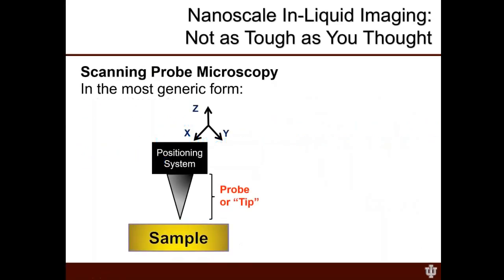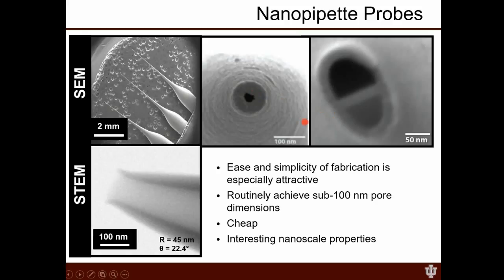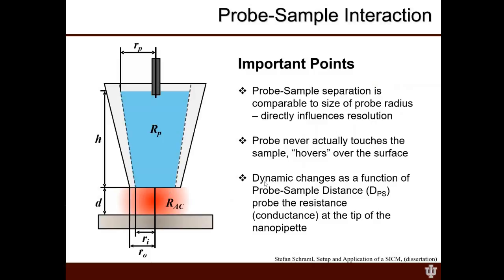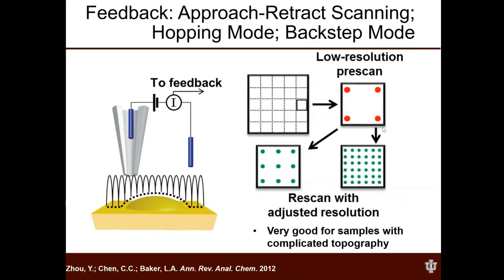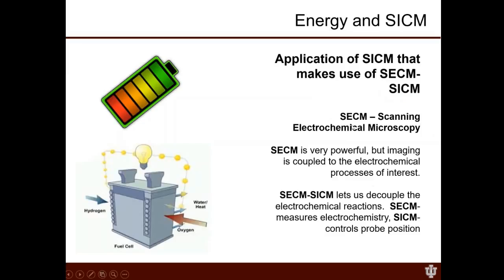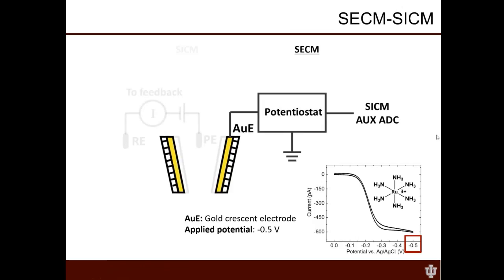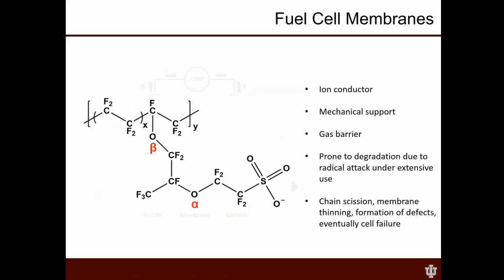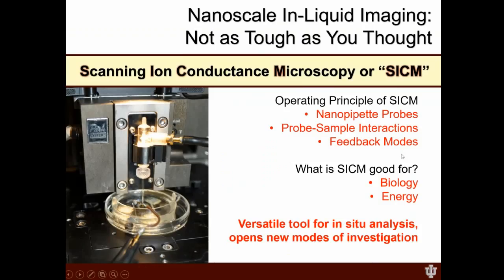Advanced Techniques in Electrochemistry : Nanoscale In-Liquid Imaging: Not as Tough as You Thought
Since its inception in the late 1980s, Scanning Ion Conductance Microscopy (SICM) has exploded in popularity largely due to both its ability to operate in relevant solution environments as well as the image resolution it can attain in such conditions.

 In this tutorial, Prof. Baker will discuss the history of SICM, its various feedback modes, the advantages of each one, and where SICM might be going in the future.

About Prof. Lane Baker

Prof. Lane Baker, the James F. Jackson Associate Professor of Chemistry at Indiana University, received a B.S. degree from Missouri State University in 1996. He was awarded his Ph.D. degree at Texas A&M University in 2001 working with Richard M. Crooks. He was then awarded a National Research Council Postdoctoral Associateship to study scanning probe microscopes with Lloyd J. Whitman at the Naval Research Laboratory in Washington, D.C. He studied nanopore membranes and single nanopore platforms as a postdoctoral associate with Charles R. Martin at the University of Florida.